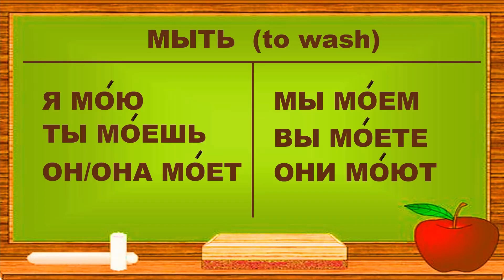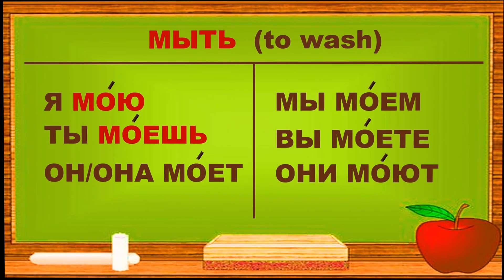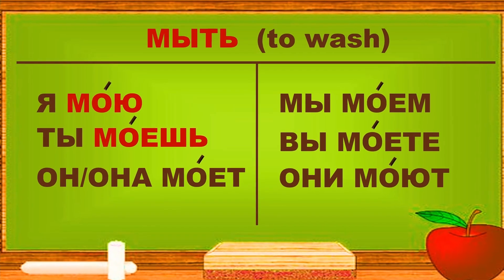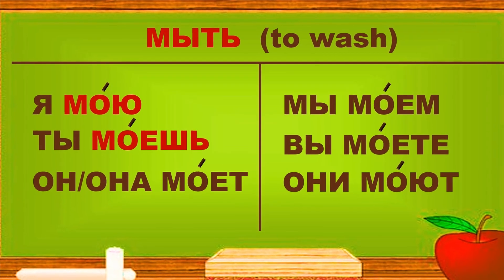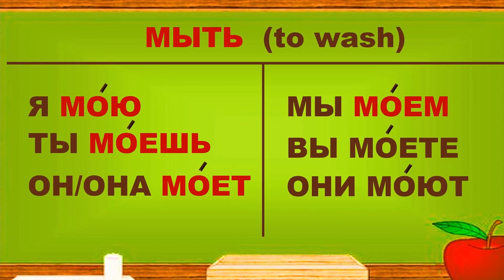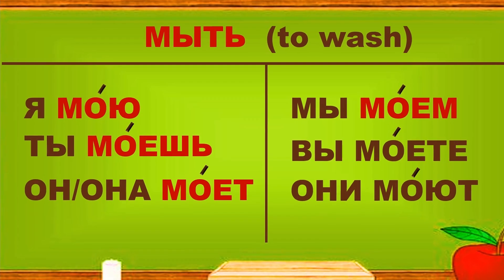Russian VERBS got you muddled? Learn how to WASH your hands & more!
🚿 Conjugation of Russian verbs with FOUR examples of МЫТЬ (to wash) + РУКИ (hands), ПОСУДА (dishes), ЯБЛОКО (apple) and ЛИМОН (lemon). How clean are your conjugation skills? It'll take practice to make them spotless, so with each noun, we'll learn a different technique! Chapters included, Achievers 👇

Did you enjoy this quick but *thorough* overview of how to conjugate TO WASH in Russian?

0:00 - 🤓 How conjugation works in Russian
0:17 -  🧼 How to conjugate Russian Verbs: МЫТЬ (to wash)
0:42 - 🙌 Russian Conjugation example: Verb МЫТЬ, Noun РУКИ
1:18 - 🍽️ Russian Conjugation example: Verb МЫТЬ, Noun ПОСУДА
2:22 - 🍎 Russian Conjugation example: Verb МЫТЬ, Noun ЯБЛОКО
2:54 - 🍋 Russian Conjugation example: Verb МЫТЬ, Noun ЛИМОН